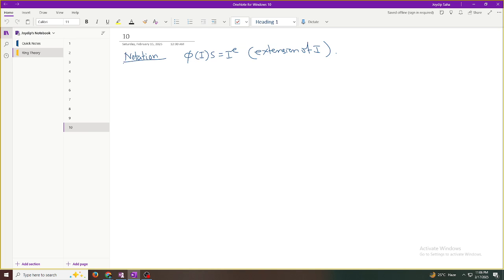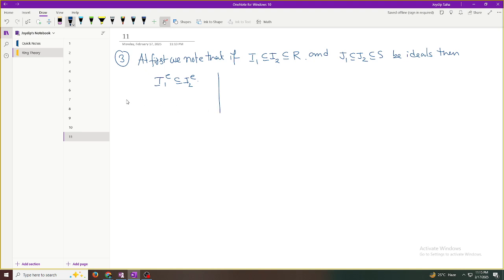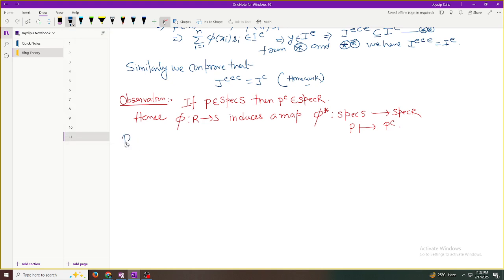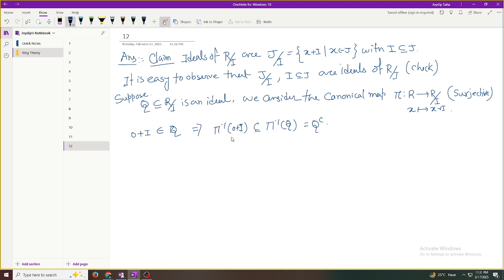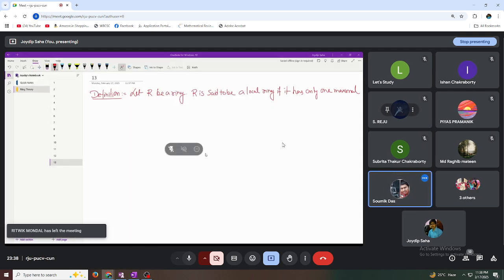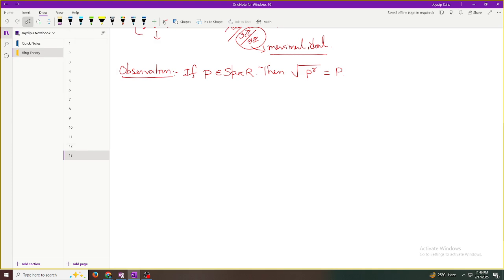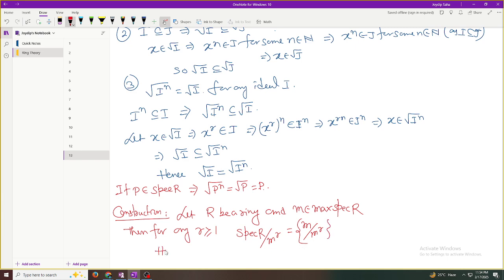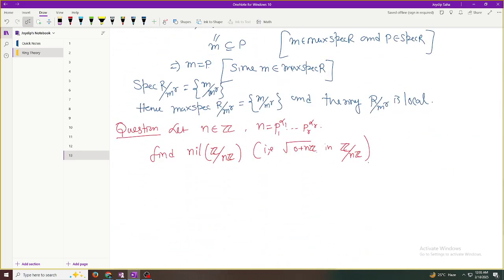Ring Theory 3 2025 | LS2M